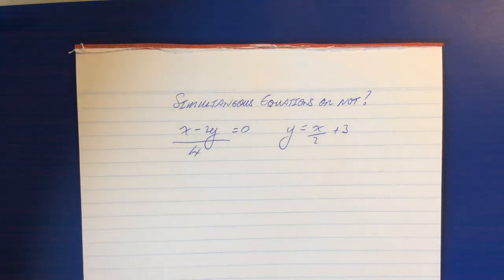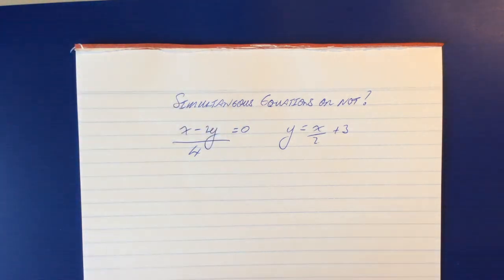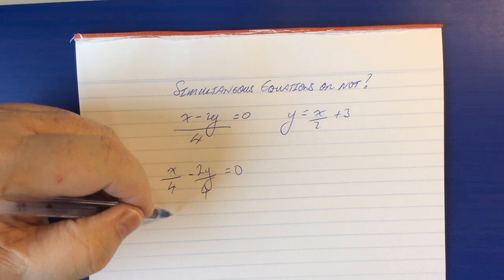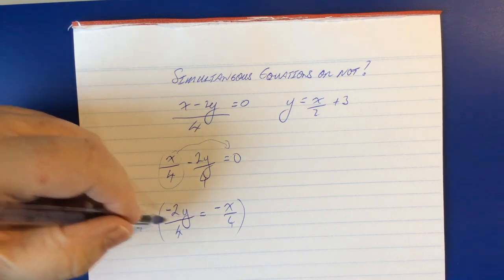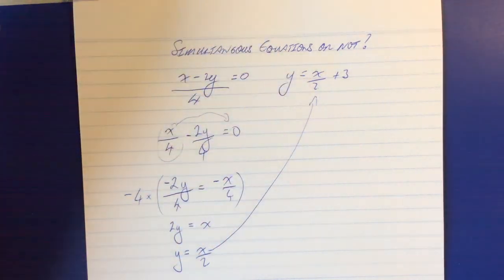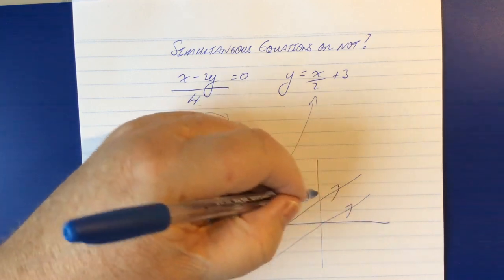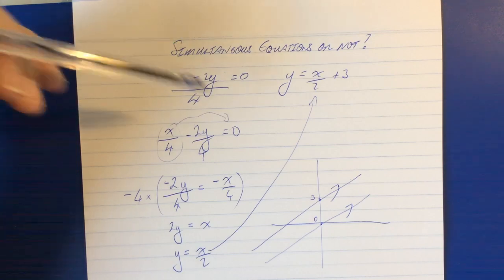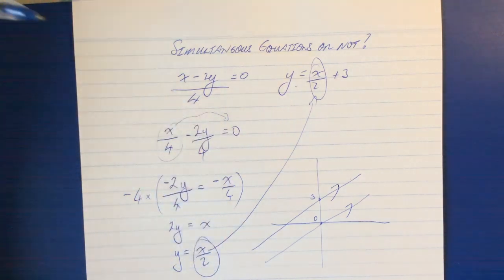Simultaneous or not? Do the graphs of these equations meet?